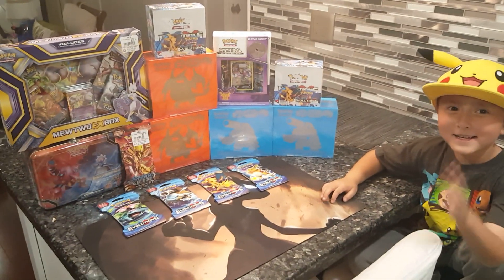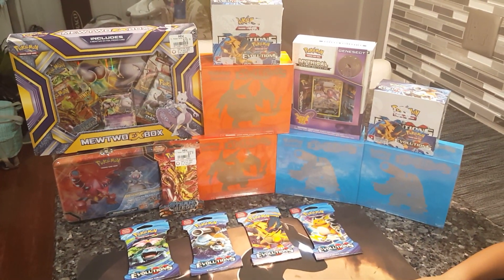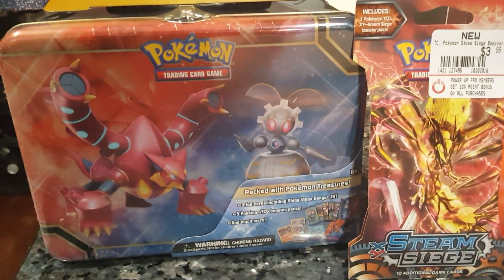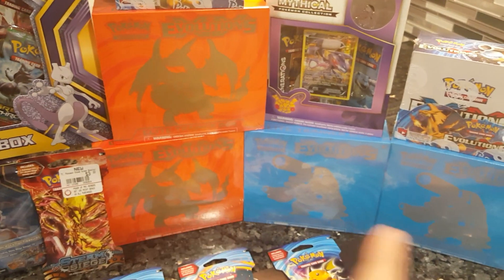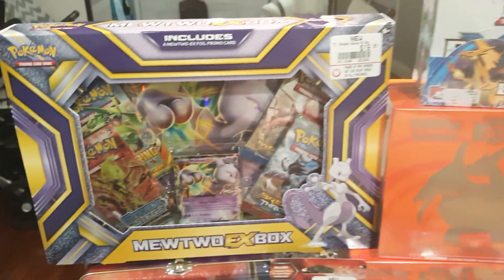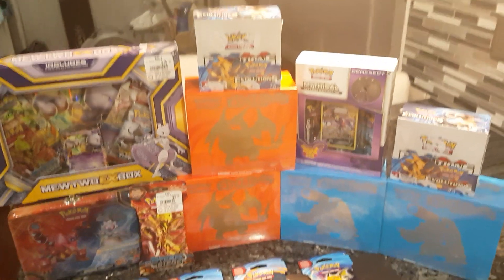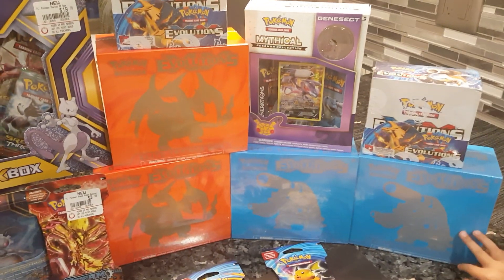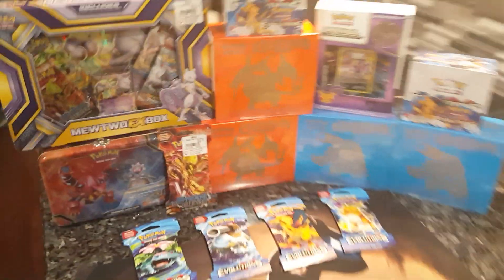EPIC POKEMON CARDS HAUL!!! MASSIVE XY EVOLUTIONS HAUL ON RELEASE DAY!! GET READY!!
Today is official!!! The release worldwide of the pokemon tcg card set Evolutions! This was our haul for the day. Check out our videos on reviews and unboxings of it all!!! THANKS!Thank you for sharing the fun with us!

Want to send us mail to open on the channel or Facebook?!

Want to help contribute money? We are extremely appreciative of all the support from you already. Any proceeds we recieve will go to making better Events for kids, Prizes/Raffles/Donations for kids, and overall support for the growth of the channel.

Hardcorllector is a Family Friendly Cards & Collectibles channel that is fun for everyone BUT IS MADE SOLELY FOR A MATURE COLLECTOR AUDIENCE & NOT INTENDED OR DIRECTED AT CHILDREN! This channel focuses on the fun that Collecting brings! The Dad is known as "Hardcorllector" (For always being a hardcore collector) and the son is known as Ethan Monster (known for being a "monster" since being a mischievous baby). Carl is a Shopkeeper who opened a real store inside their house and is known for being a very shady and over mature character! Mom is camera shy while the littlest one Arianna will be appearing on special moments in the channel. From time to time special guest will appear to help along the fun! They collect everything from Pokemon cards for nostalgia, highly collectible marvel and DC figures, Cards, Legos, disney, various movie items and even high end figures like Hot Toys! This is the place to enjoy the hobby of collecting and enjoy some of the funniest family bonding toy and card unboxings you will ever see! SHARE THE FUN!